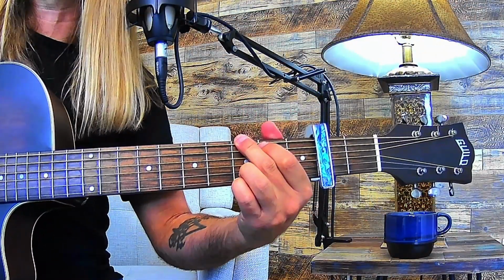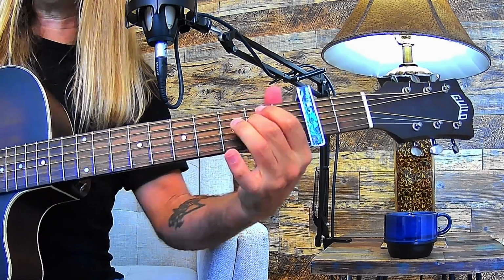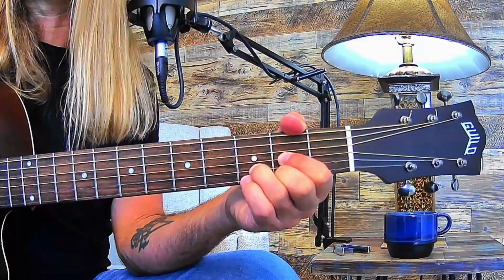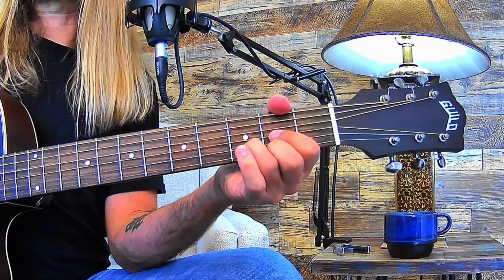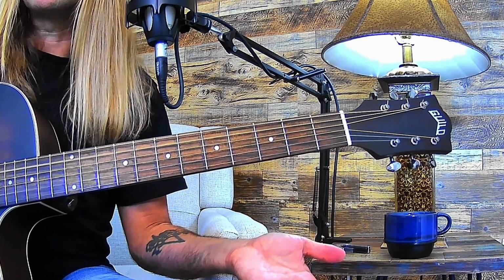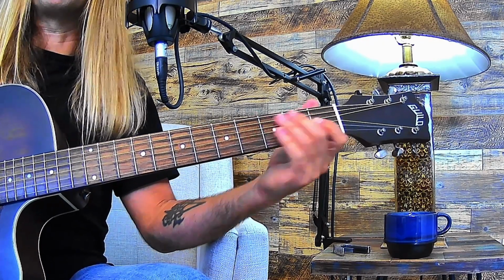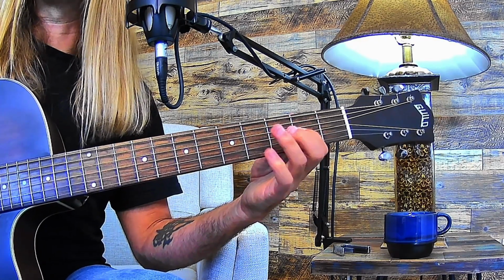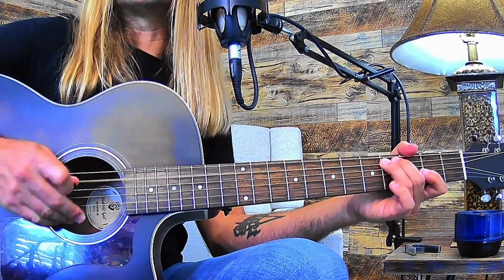Wagon Wheel - Darius Rucker - Easy Guitar Lesson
How to play the iconic song "Wagon Wheel" by Darius Rucker, with and without the use of a capo. In this comprehensive guitar lesson, we'll guide you through the chords, strumming patterns, and techniques required to master this beloved tune. We've also included a play along PDF file for you to download for free.

Whether you're a beginner or an intermediate guitarist, this step-by-step tutorial will break down the song into manageable sections, making it easy for you to follow along and play the song with confidence.